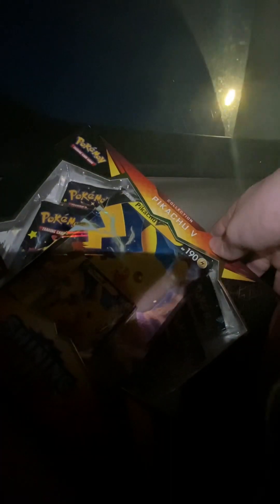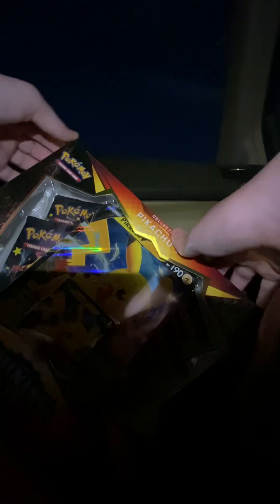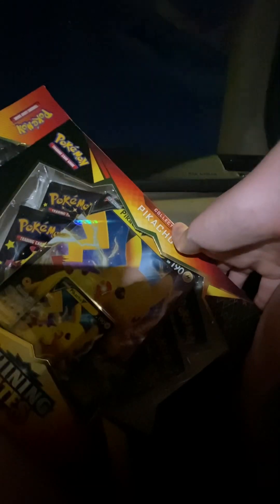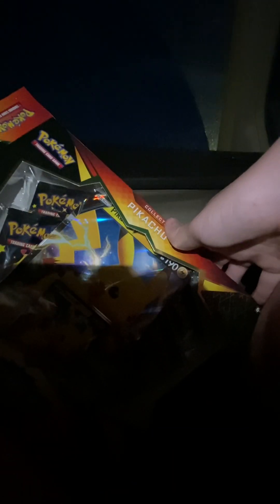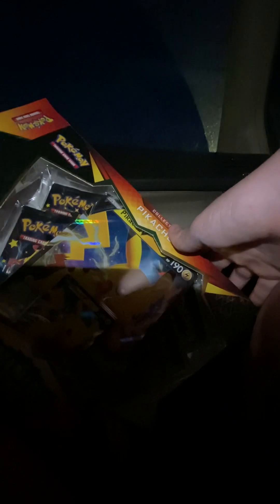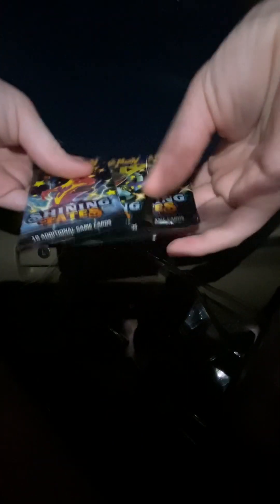Shining Fates is back in a late night opening so let’s open it and try to get the Shiny Charizard!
Late night car openings hit different